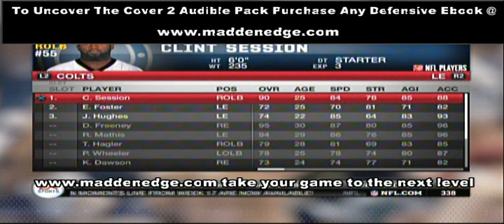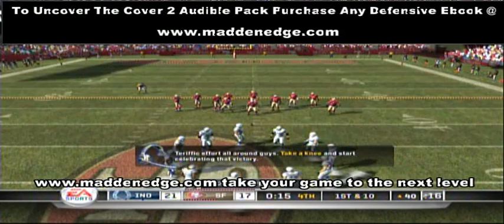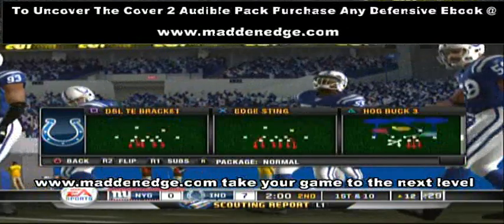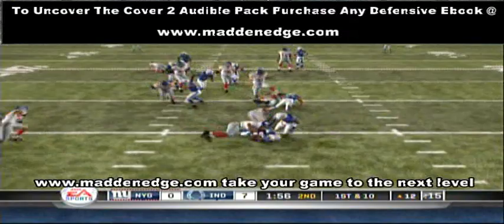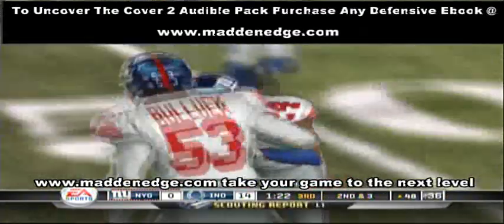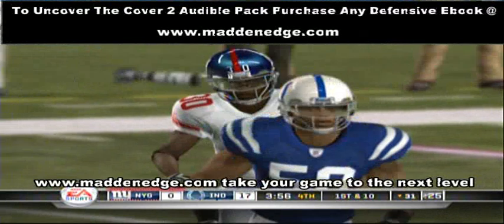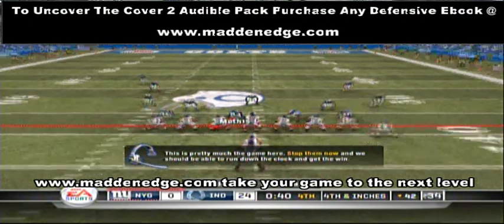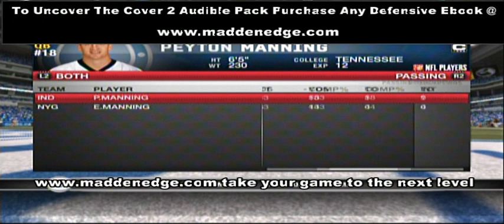Madden NFL Strategy "MaddenEdge" You Can Have A Dominant Cover 2 Defense Finally! 4 Picks (24-0)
If You Want To Run A Deadly Defense That Is Gauranteed To Produce Many Turnover & Frustrate The Heck Out Of Your Opponent You Must watch This Video!
To gain full access to the plays that make this defense work, get the ebook

Madden Edge has recently released an e-book that features audibles packs for certain situations. He was in the process of working on an audible pack that featured 5 audibles that you were so confident in that you would bet your last 20 dollars with them(againts a buddy)He wound up going againts a GREAT player with a 311-92 record WOW! Maddenedge  had to adjust and create the correct audible pack during the game. Maddenedge fell behind 21-0, but late in the 3rd quarter he finally figured out the correct set of audibles to use againts this "No Huddling Machine"
The plays and audibles that were used to defeat this top player in the greatest Madden Comeback ever will be known as the "46 buddy bet audible pack" and are a part of the Maddenedge Universal Defense E-book which can be purchased at the link below for only $6.99

Welcome To Maddenedge.com. Maddenedge.com video's feature advanced tutorials from Madden edge a proven winner and 30+ level player. Maddenedge records full games and then talks you through what he was thinking, what worked, why it worked, and the best ways to counter different playing styles and schemes that occur throughout the madden online world. Maddenedge uses sound fundamental philosophies to dominant the unsuspecting competition and then in video form he shows you how to beat today's top, average, and above average players. Maddenedge never plays games against opponents with loosing or 50/50 records. This way you can be sure that you are getting the best tips. Just take a look at the comments, there are plenty of players who have taken their games to the next level using madden edges scheme. Maddenedge uses The 4-6 formation exclusively on defense, and on offense he uses the west coast formation. More specifically he uses the far twins formation. For the best experience it is recommended that you watch the Cleveland, Raiders, Seattle, Steelers, & Redskins videos. Those videos do a great job of explaining the basic fundamentals of the maddenedge scheme. From there be sure to watch the other videos based on subject matter by visiting The videos are more advanced and they show madden edge figuring out a way to combat many different online styles. Be sure to visit madden edge.com, & don't forget to check out a few sponsors at the site. Checking out the sponsors helps maddenedge to continue to bring you these great videos! Do you have a special request? Don't hesitate to email or message maddendge! Madden Edge.com has added a new chat room on the site. This is great way to share, strategies, and to talk Madden football with other madden enthusiast. Liking Madden edge on facebook.com is a great way to message maddenedge.com, or to leave comments about setting up times for chat sessions with other Maddenedge & and other Madden enthusiast!

It is recommended that you read the description, and watch the suggested videos, along with others based on subject matter which can be easily located When you feel you have a grasp for the madden edge scheme. You should watch the video titled (Madden NFl 2011(Everything You Need To Know To Beat A Top Player) Full Game Must See) The video features madden edge(Cleveland) vs. against an opponent(Jets) who had an amazing record of 144-35. The game features maddenedge using some of his best play calling, and go to plays. The game goes down to the wire, and in the end you benefit because you get to see first hand what a true top player does, and how to beat them. You also get to see first hand how effective the madden edge scheme ca n be with any team against anybody!